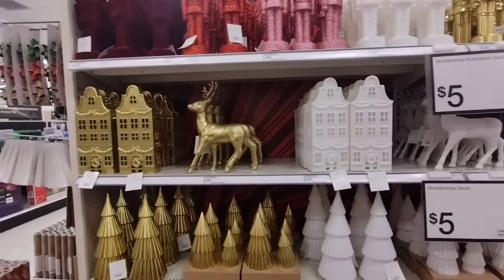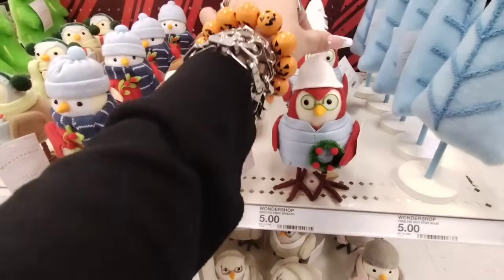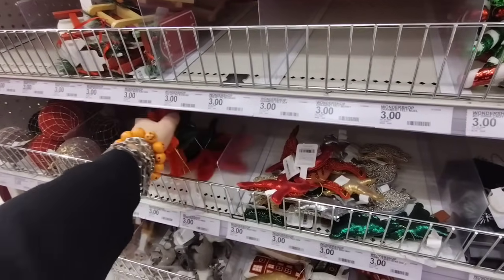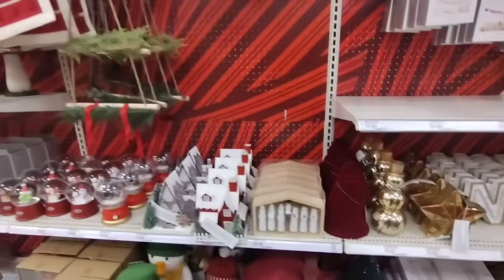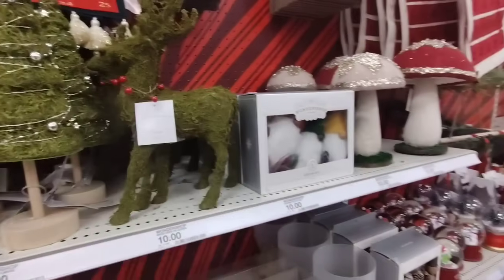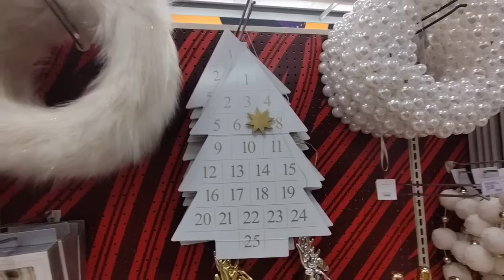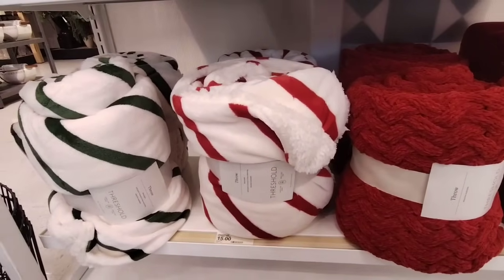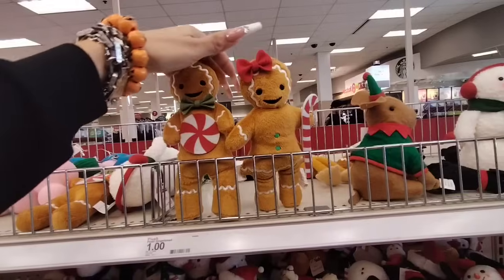New Arrivals @Target Christmas 2024/Target Dollar Spot Christmas/Target Christmas Shop With Me 2024